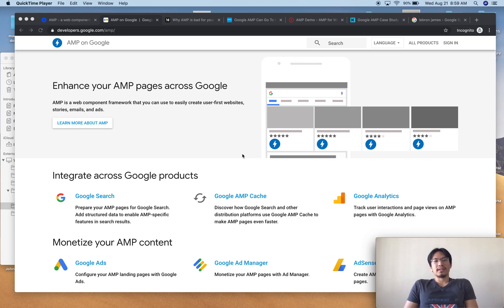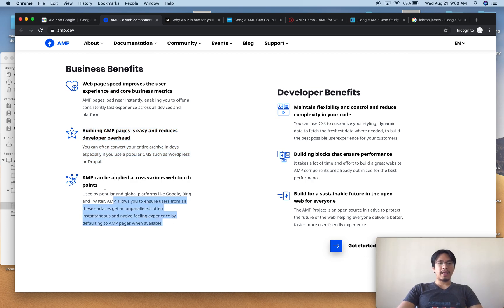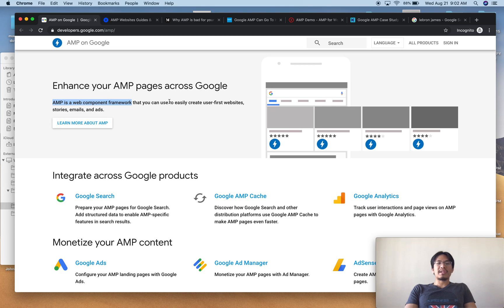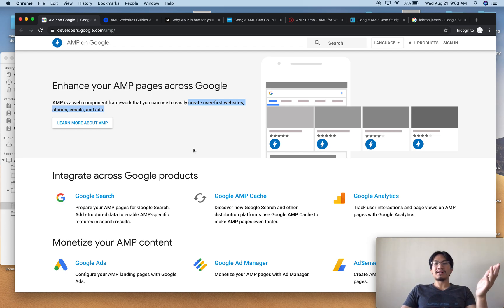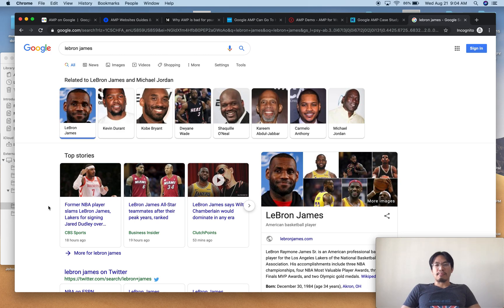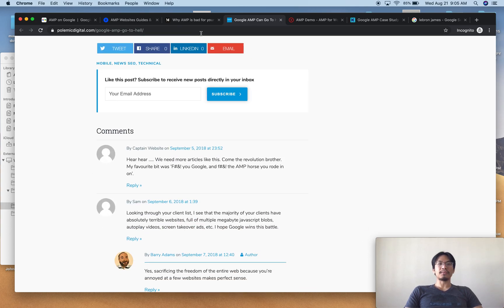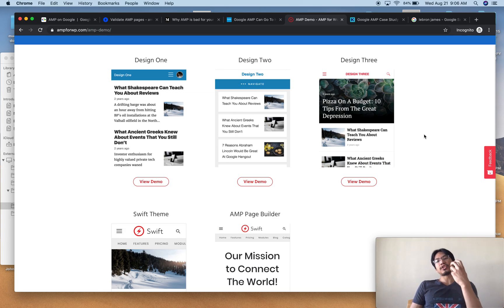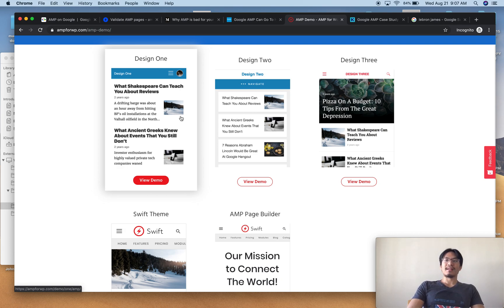Don't use Google AMP for WordPress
Why I don't recommend Google AMP for WordPress. (No real benefits, over-inflated "benefits", potential function breaks, loss of unique design, and too much control in Google's hands.)